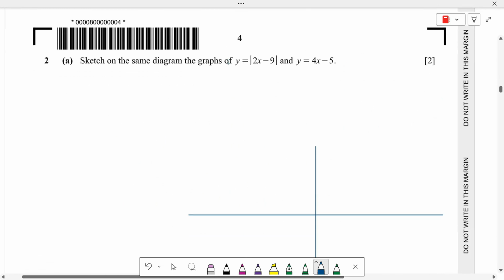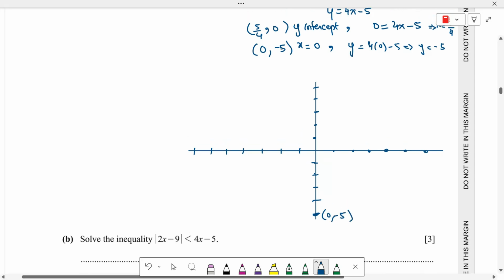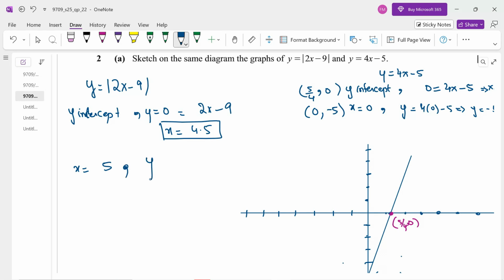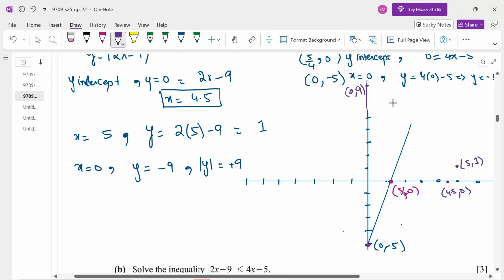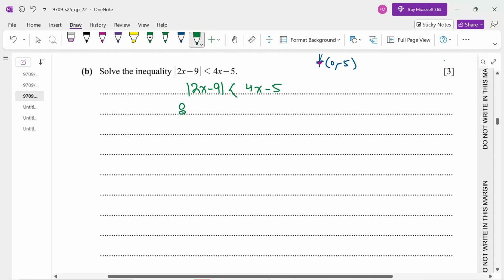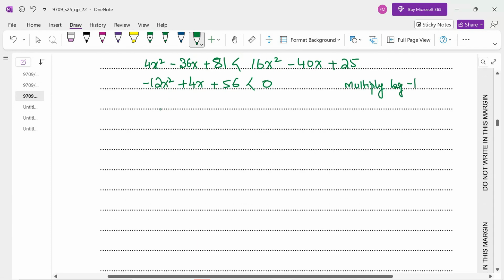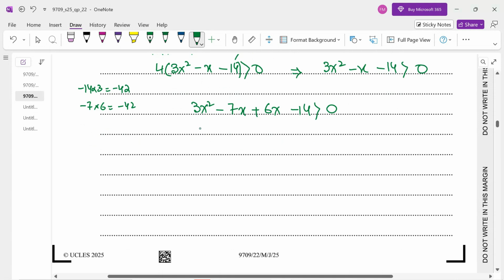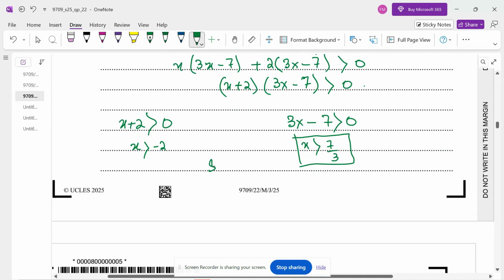AS & A Level Pure Mathematics 9709/22 Q2 | May June 2025 | Step-by-Step Past Paper | Inequality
🎓 Paper Code: 9709/22
📅 Session: May June 2025
📈 Subject: Pure Mathematics 2 (AS Level)

9709/22 may june 2025, pure maths 2 9709, a level maths past paper solution, as level maths paper 22, 9709/22 question solution,
9709 may june 2025 paper 2, pure maths 9709 question explanation, a level maths revision, furqan memon maths, caie pure maths 9709,
cambridge a level maths, past paper walkthrough 9709